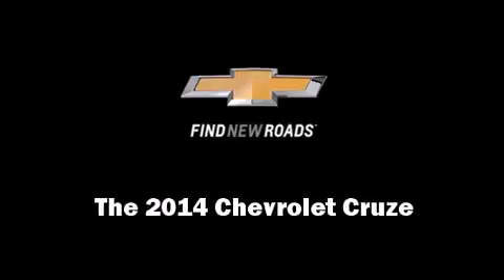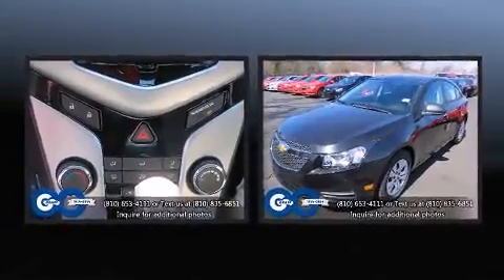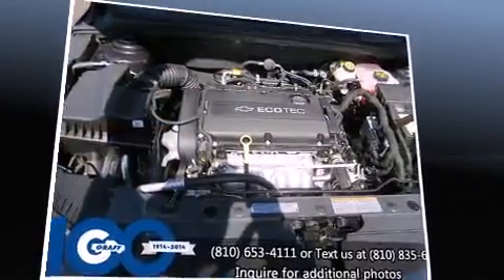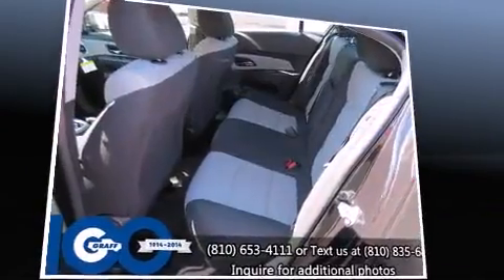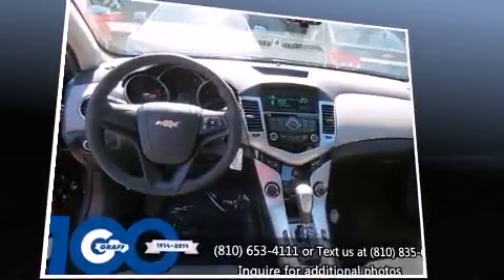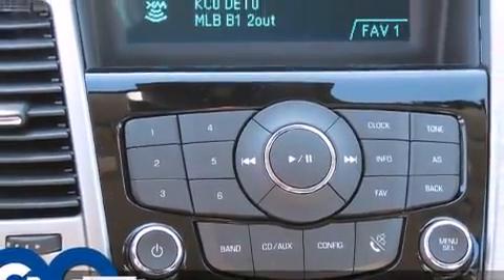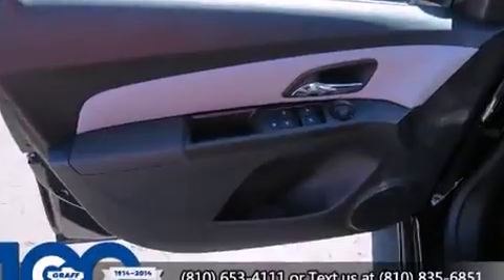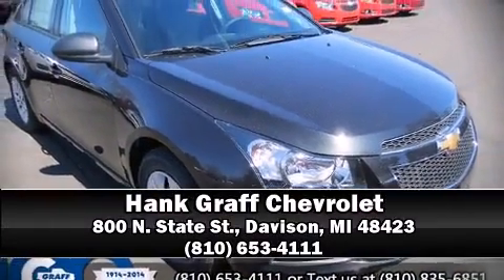Hank Graff Davison - Chevrolet Cruze LS - For Sale Davison MI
Chevrolet Cruze LS

 Discerning drivers will appreciate the 2014 Chevrolet Cruze. This 4 door, 5 passenger sedan offers the features and options for which you've been searching. It features a front-wheel-drive platform, an automatic transmission, and a 1.8 liter 4 cylinder engine. Top features include a split folding rear seat, 1-touch window functionality, variably intermittent wipers, front bucket seats, air conditioning, tilt steering wheel, remote keyless entry, and more. Premium sound drives 6 speakers, providing you and your passengers a sensational audio experience. Chevrolet also prioritized safety and security with features such as: dual front impact airbags, front and rear SIDE impact airbags, traction control, a panic alarm, onStar, and ABS brakes. Brake assist technology provides extra pressure when applying the brakes. We have a skilled and knowledgeable sales staff with many years of experience satisfying our customers needs. We'd be happy to answer any questions that you may have. We are here to help you.